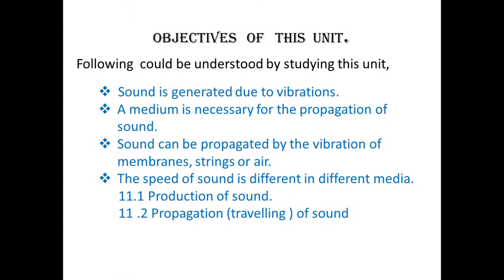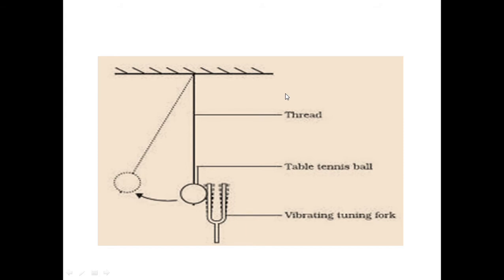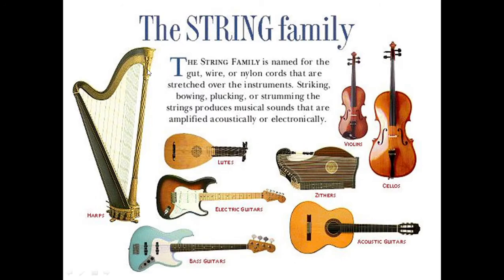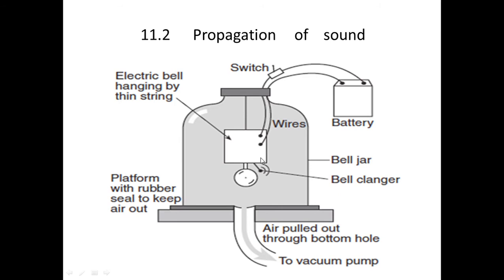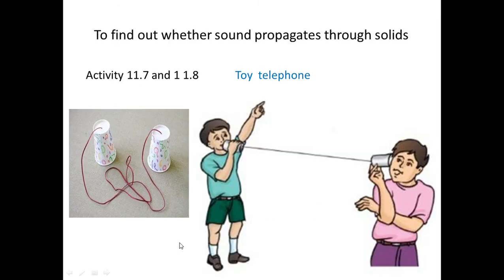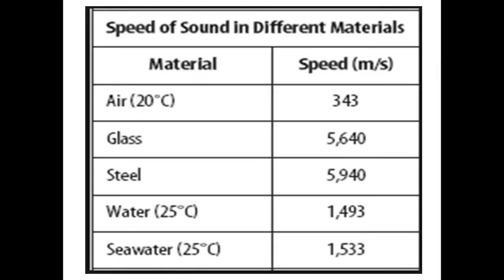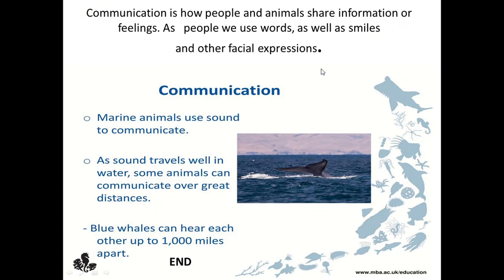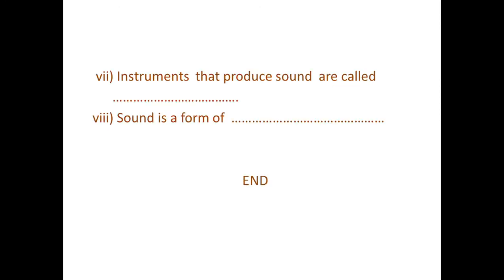SCIENCE GRADE 7 UNIT 11